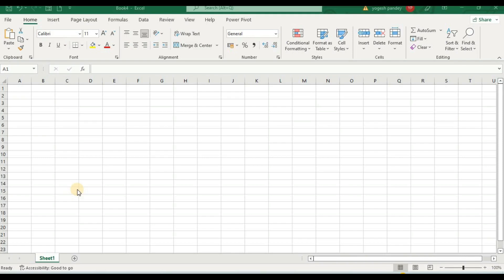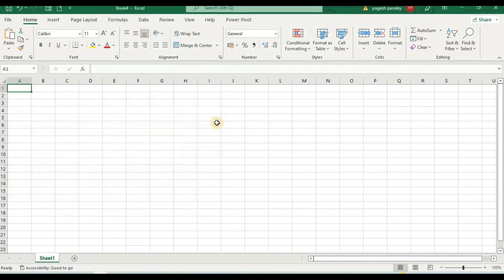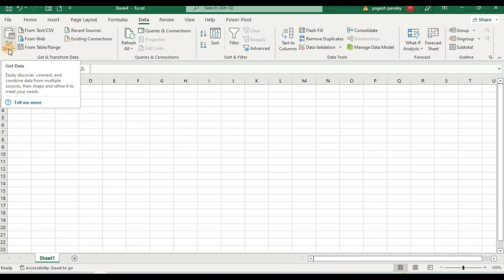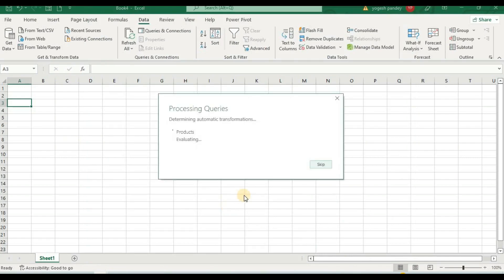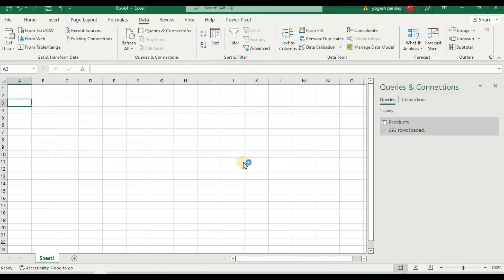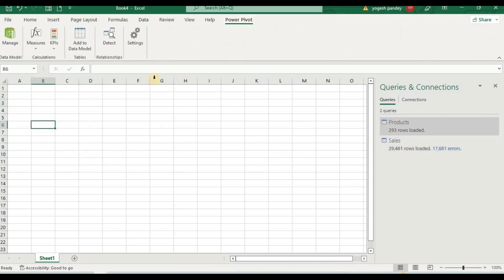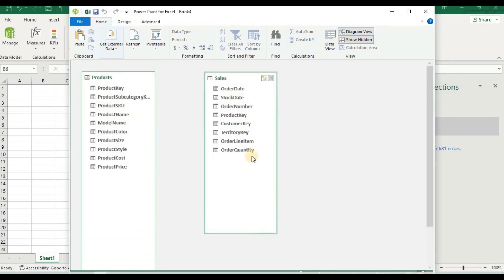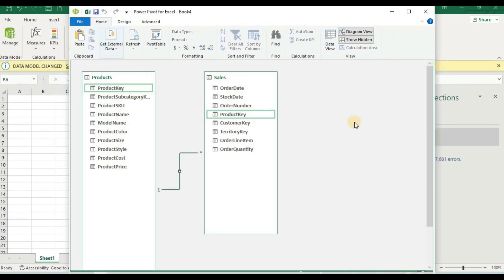4. 2 How to do Data Modelling in Power bi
How to do Data Modelling in Power bi A channel is about data analytics and data science training in Excel, Power BI, Python, tableau and machine learning.
Data modeling in Power BI is the process of creating a data model that is optimized for reporting and analysis. This involves organizing the data into tables and relationships, and defining measures and calculated columns. Here are the basic steps for creating a data model in Power BI:

Import or connect to your data source. You can import data from a variety of sources, such as Excel, CSV, SQL Server, or the web.

Transform and clean your data. Once the data is imported, you can use the Power Query editor to clean, transform, and shape the data. This may involve merging tables, splitting columns, removing duplicates, or creating calculated columns.

Create a data model. In Power BI, a data model is a collection of tables and relationships that define how the data is organized and connected. To create a data model, you can use the Power BI desktop application to create tables and relationships, or you can use the Import from Data Model feature to import an existing data model from another application.

Define measures and calculated columns. Measures and calculated columns are essential for data analysis in Power BI. Measures are formulas that aggregate data, such as sums and averages, and can be used to create charts and other visualizations. Calculated columns are columns that are derived from existing columns in the data model, and can be used to create new fields or modify existing data.

Create reports and visualizations. Once you have created a data model and defined measures and calculated columns, you can use Power BI to create reports and visualizations that display the data in a meaningful way. Power BI provides a wide range of visualizations, such as bar charts, scatter plots, and maps, that you can use to explore and analyze your data.

Overall, data modeling in Power BI is an important part of the data analysis process, as it helps to organize and structure the data in a way that is optimized for reporting and analysis. By following these steps, you can create a data model that enables you to gain insights from your data and make better business decisions.

Best data Analytics and Data Science Training in Dehradun Uttarakhand
interactive training .
Our objective is to create youth job ready for upcoming jobs where most of the youth lack new skill.
Join us today and get 100% job assistance from our placement team .
Our students are working in MNC such as Accenture, HCL, Data 360 and many more.
Vista Academy Data Science and Analytics 316/336, Park Rd, Laxman Chowk, Dehradun, Uttarakhand 248001
shorturl.at/iqxy3